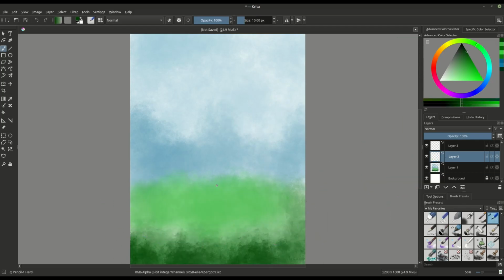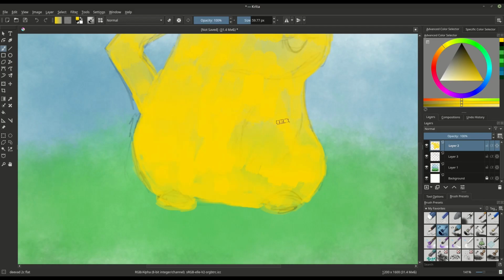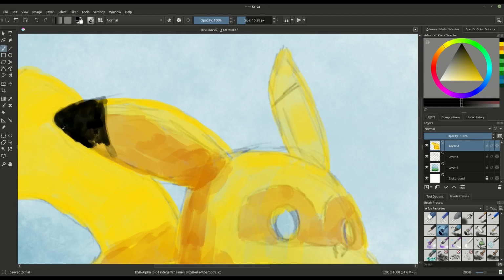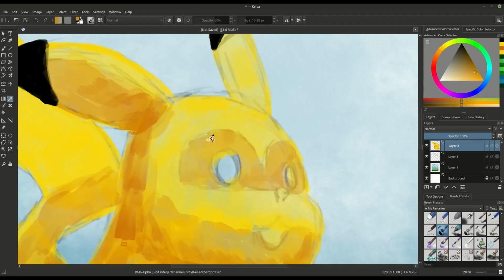Krita | Draw Pikachu Pokemon (Speed Art)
Drawn in Krita, on Linux Mint, with a Huion H610 PRO V2 drawing tablet. This is a speed art digital painting / drawing of Pikachu from Pokemon. Real time drawing was 1 hour 40 minutes.

Krita is a full featured, professional drawing program. Krita is 100% free and open source software, and runs on Windows, Linux, or Mac:

Thanks to RAC for this music track (Creative Commons)